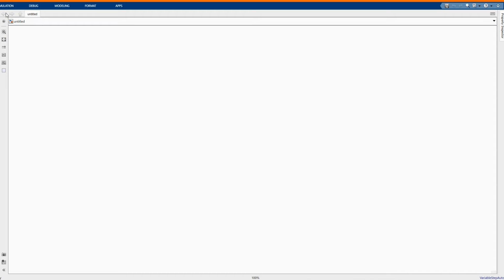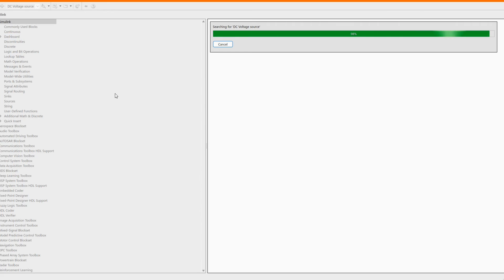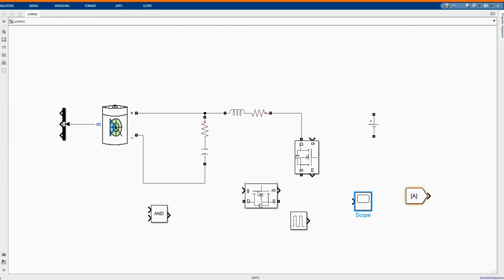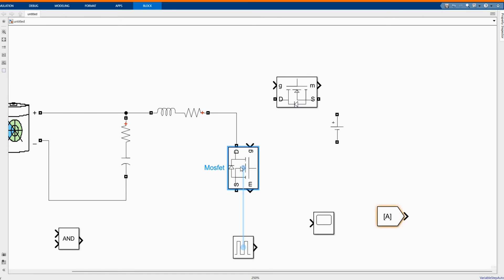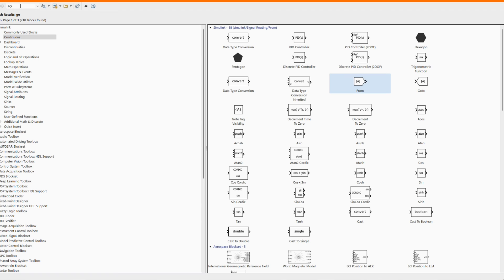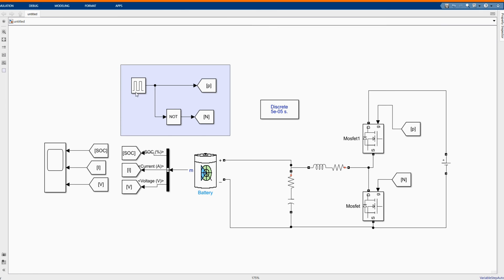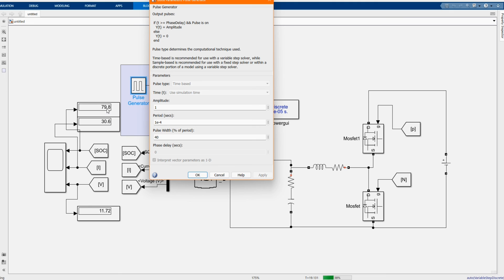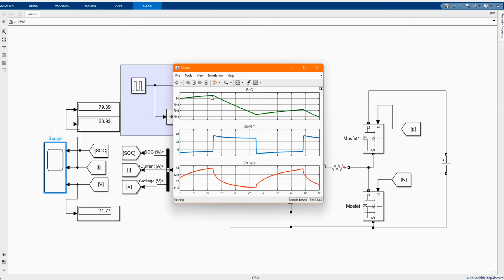Battery charging and Discharging controller based on Pulse with Generator in MATLAB/Simulink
Hi Family, this video shows a Battery charging and discharging controller based on Pulse with Generator  modelled in MATLAB/Simulink Software.